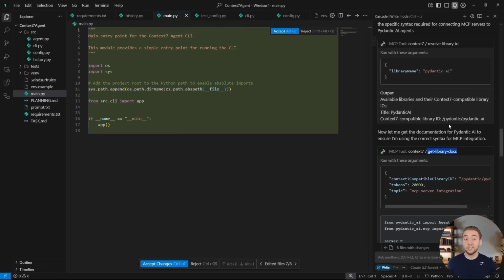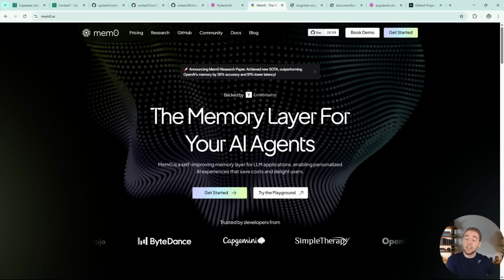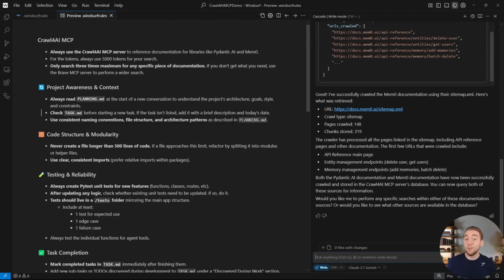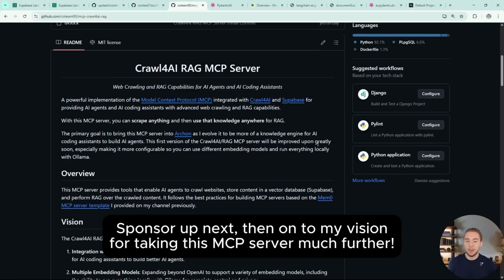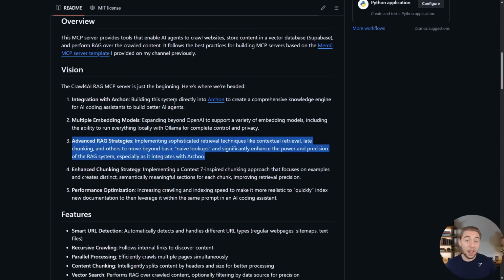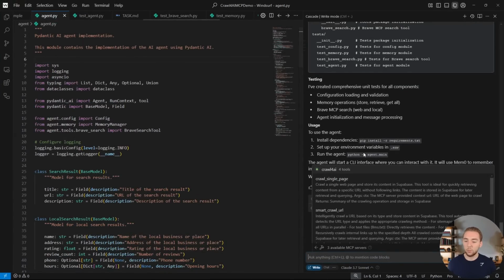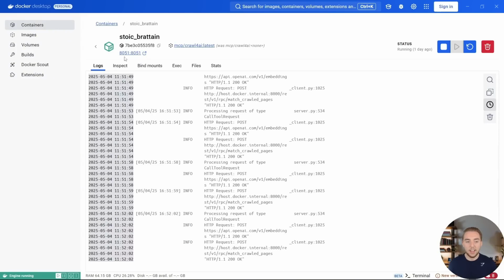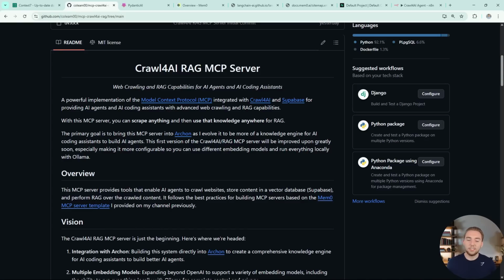I Built the Ultimate RAG MCP Server for AI Coding (Better than Context7)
There is no denying that AI coding assistants like Cursor and Windsurf are extremely powerful, but their biggest limitation right now is they hallucinate a LOT when working with specific tools and frameworks.

Context7 is a solution to this problem and I showcased it recently, but the tool is starting to become a mess, it isn't actually open source, and also what if you want to build your own RAG knowledge base so it can be private and specific to your tech stack?

Well in this video, I introduce you to an MCP server I built that replaces Context7 and is completely free and open source. You can use it to crawl ANY website, build up a knowledge base in Supabase, and use it anywhere thanks to the power MCP!

This is the ultimate solution to provide instant RAG to any AI coding assistant or AI agent, and I'm going to keep making it more powerful and also integrate it with Archon (my AI agent builder). I put so much work into this for you - please enjoy it!

Check out Lindy if you want to easily build AI automations with no code that scale *unbelievably* well thanks to their new Agent Swarms:

00:00 - Introducing my Crawl4AI RAG MCP Server
01:38 - Limitations of Context7 (and Other Existing Solutions)
03:35 - Crawling + RAG in Action (Live Demo)
09:35 - Results from Using the Crawl4AI MCP Server
12:03 - Lindy
13:45 - My Vision for This Server (including Integrating with Archon!)
17:21 - Diving into the Core Capabilities
20:05 - Installation Instructions (Use it Yourself!)
26:58 - Final Thoughts